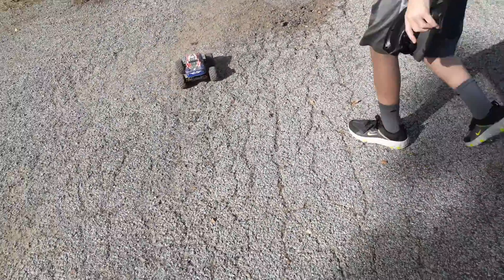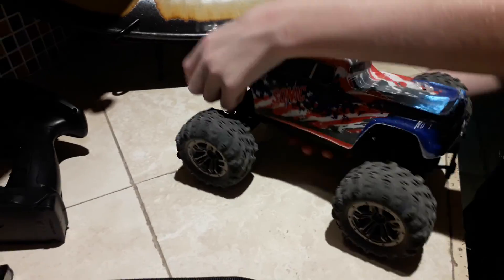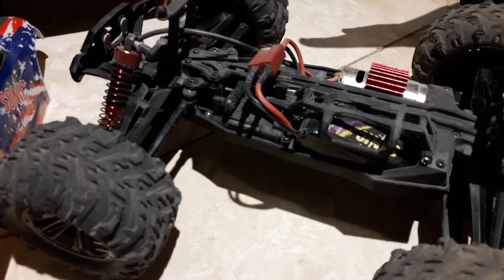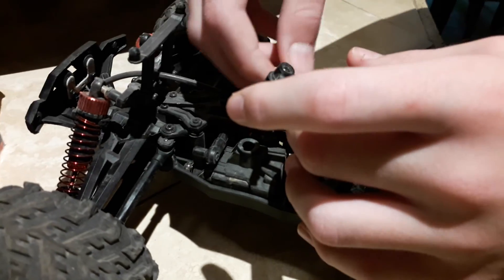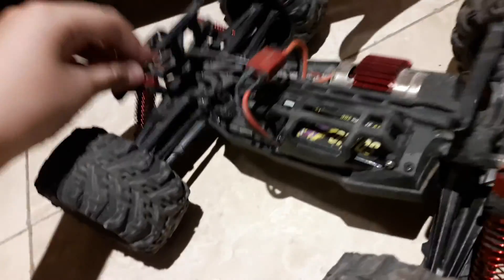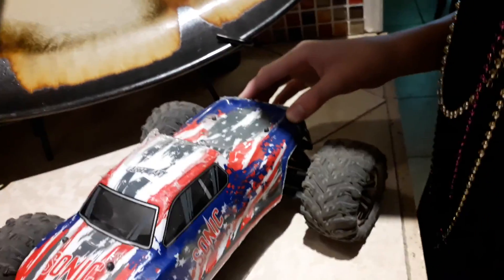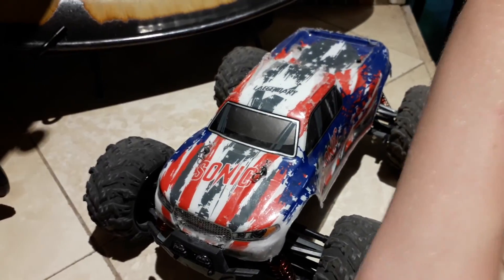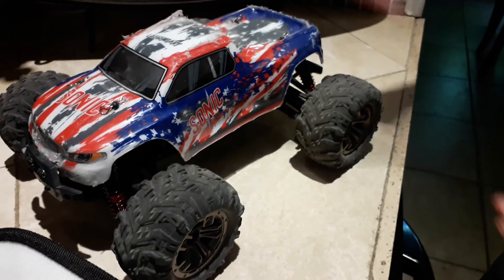Rc cars part 2